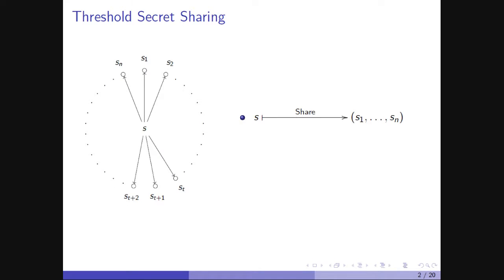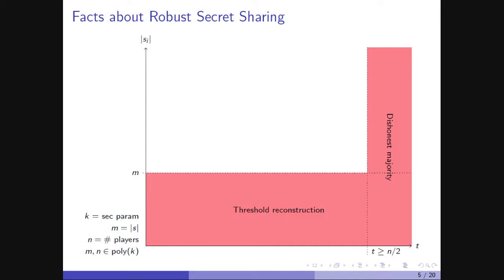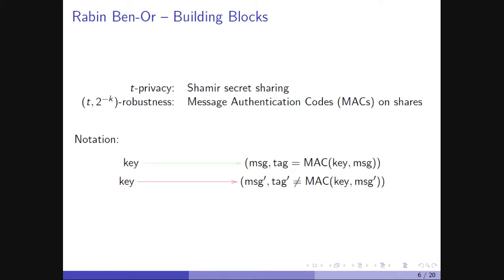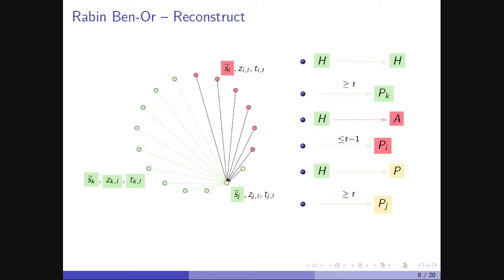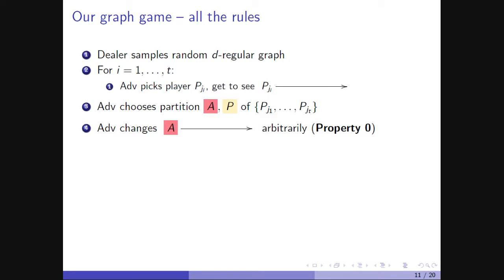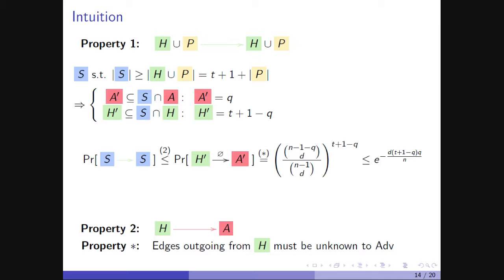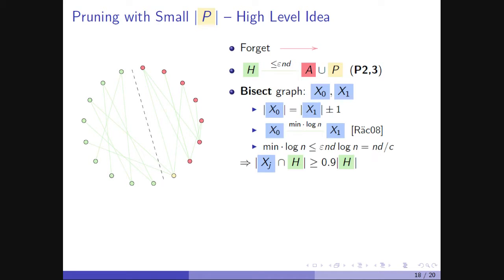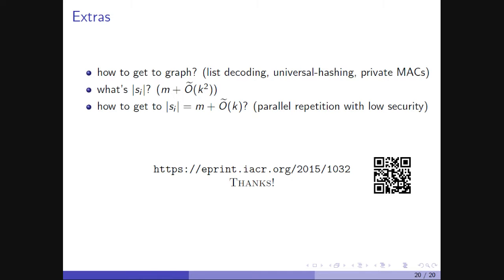Essentially Optimal Robust Secret Sharing with Maximal Corruptions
Allison Bishop and Valerio Pastro and Rajmohan Rajaraman and Daniel Wichs, presented at Eurocrypt 2016.